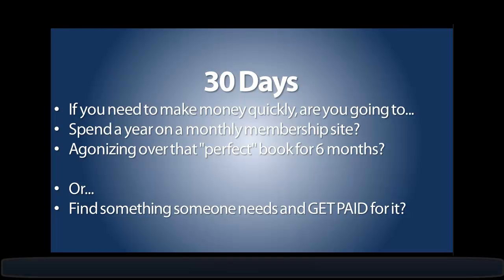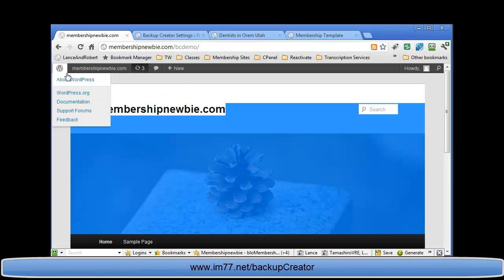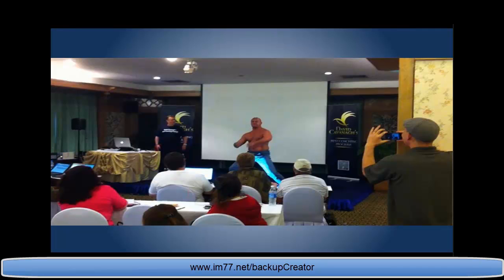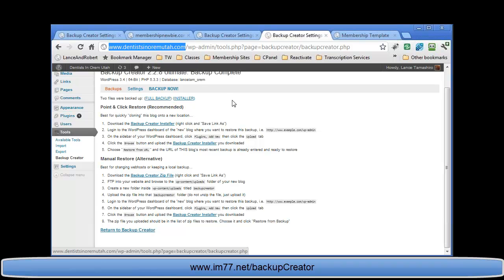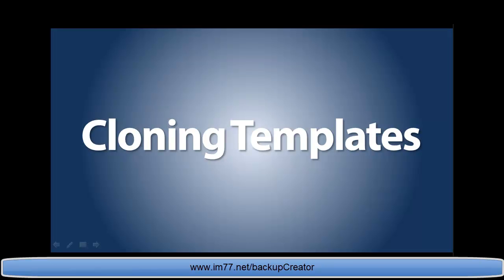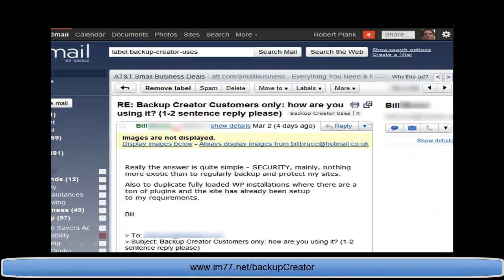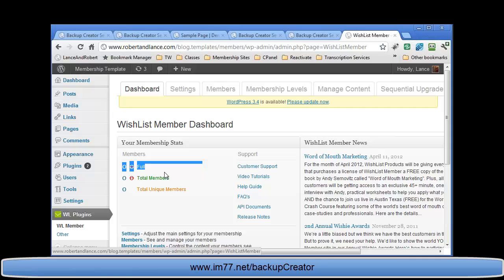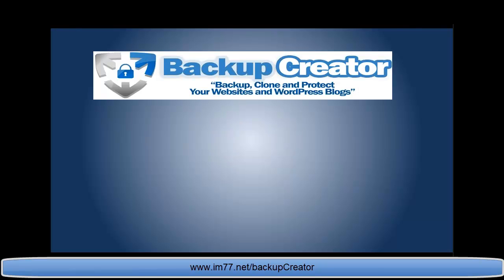BackupCreator Full Tutorial - How To Easily Clone Your Website in Less Than Five Minutes